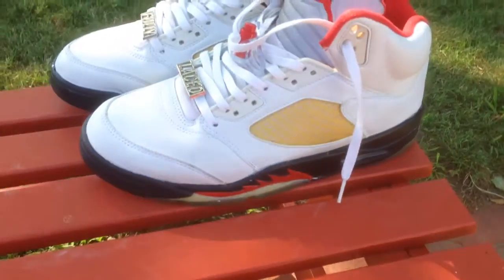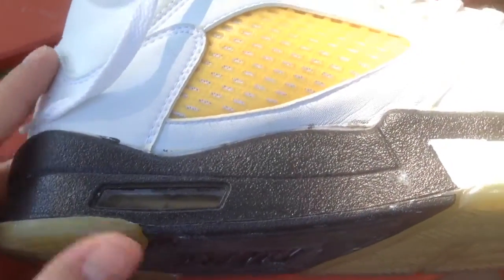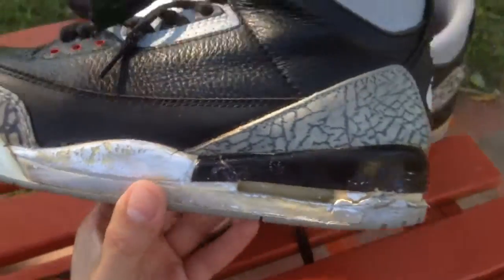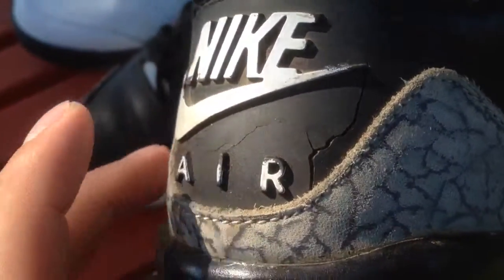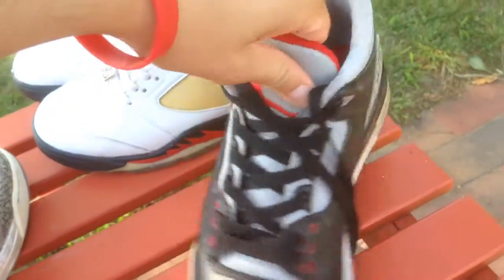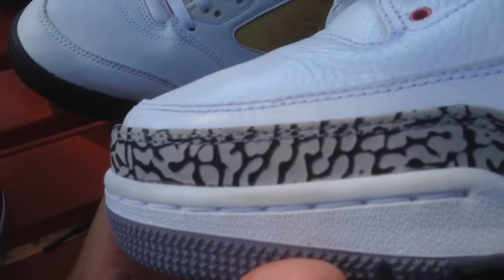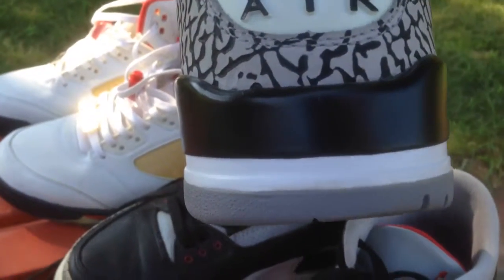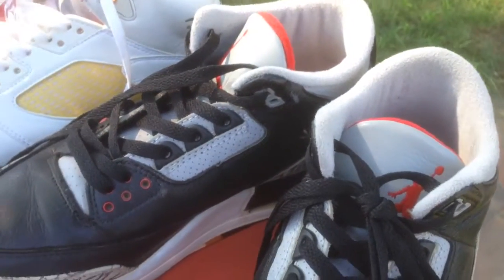Air jordan pickups-retro 3 and 5